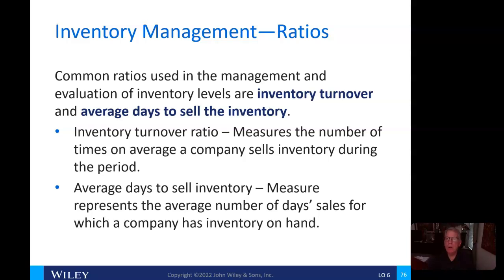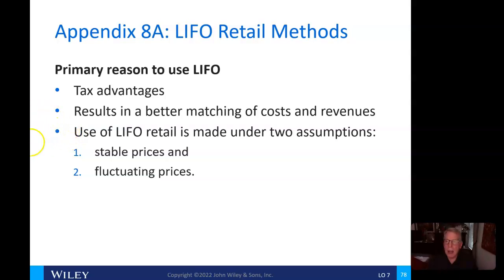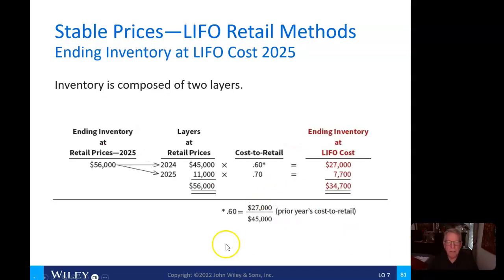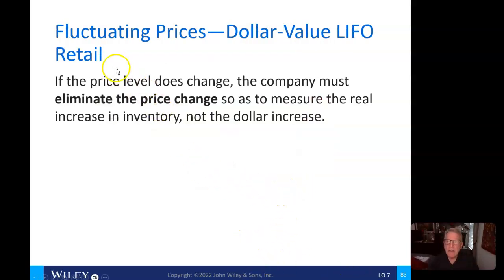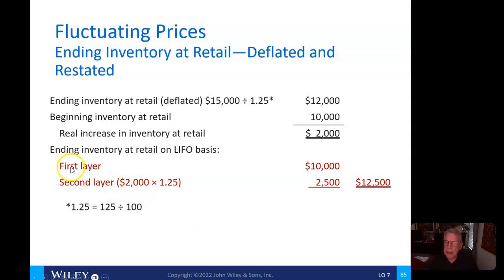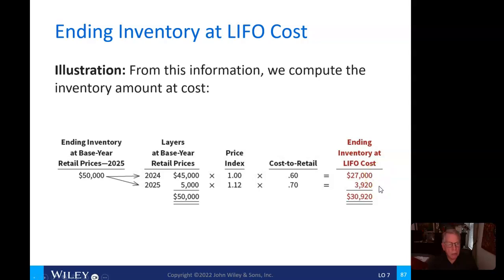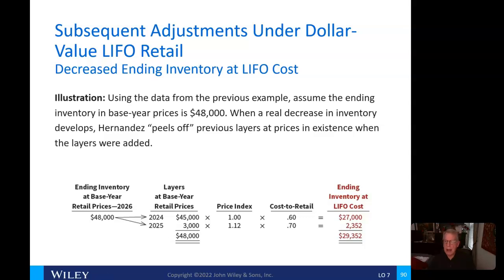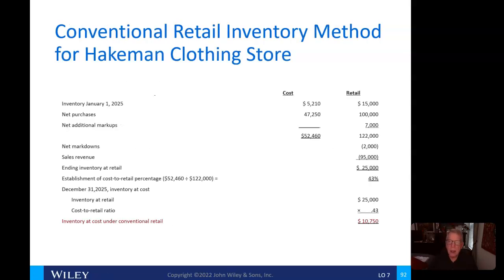Intermediate Acctg. I-Chapt. 8-#6